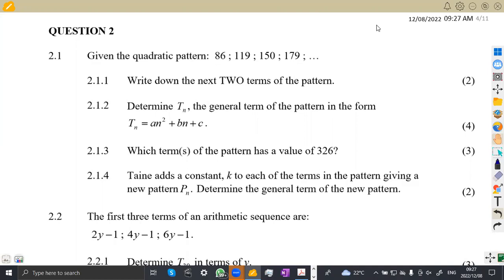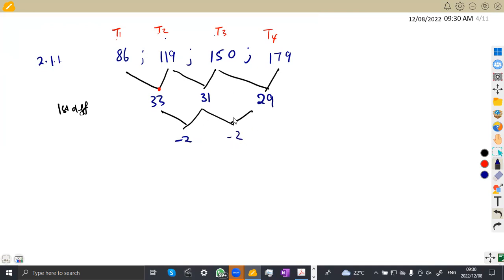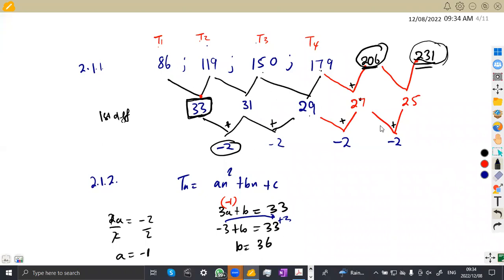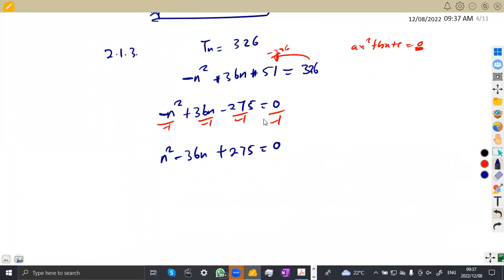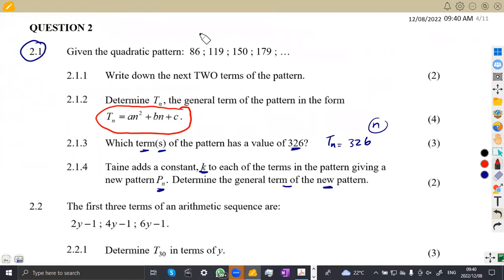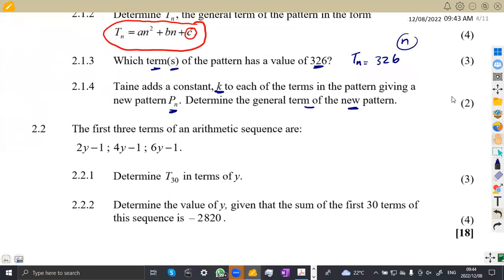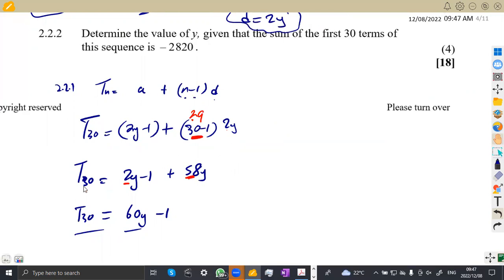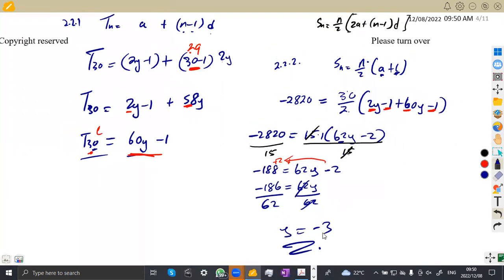MATHEMATICS GRADE 12 SEQUENCIES EASTERN CAPE SEPTEMBER 2020 QUESTION 2